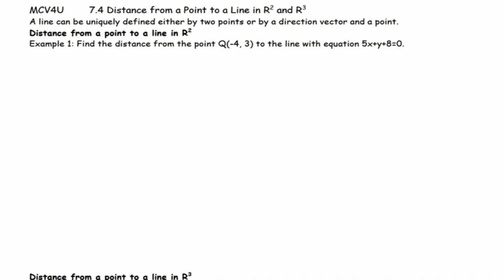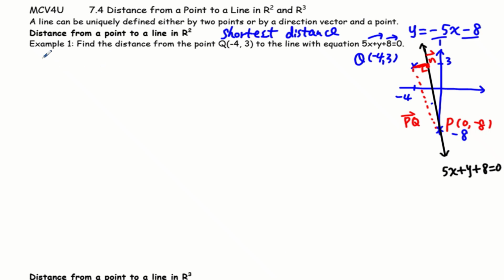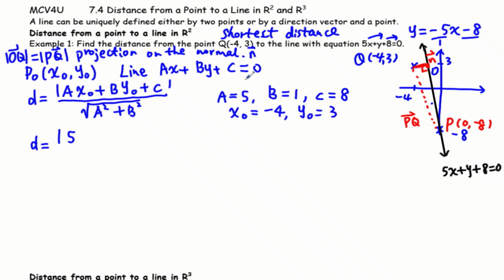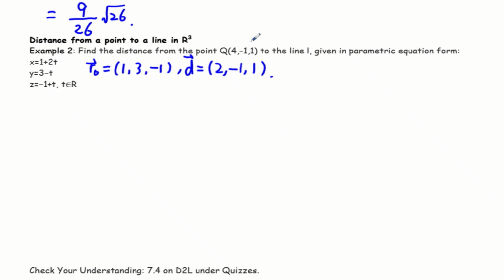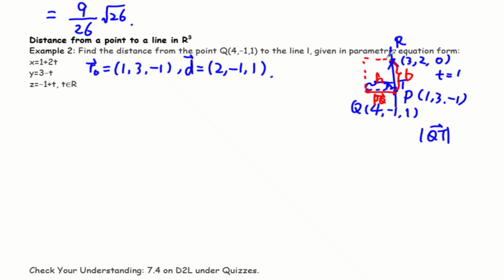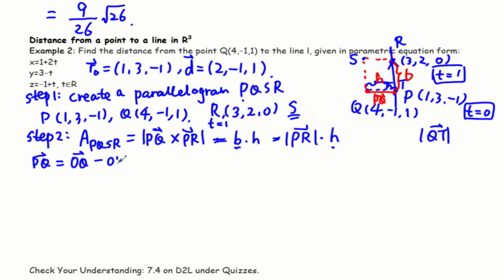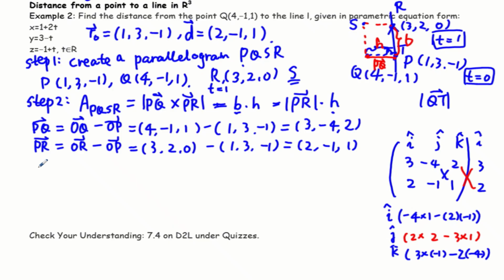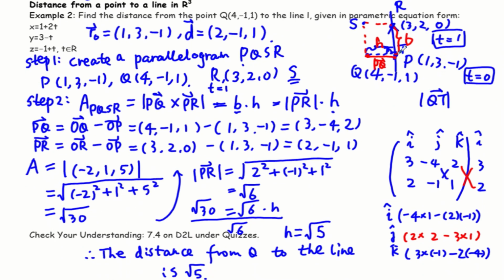MCV4U 7 4 Distance from a point to a line in R2 and R3